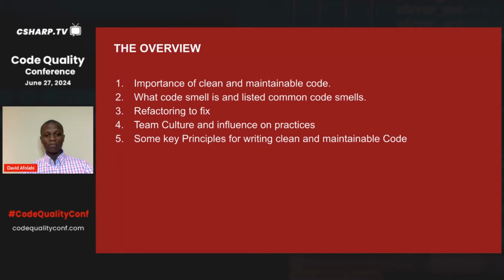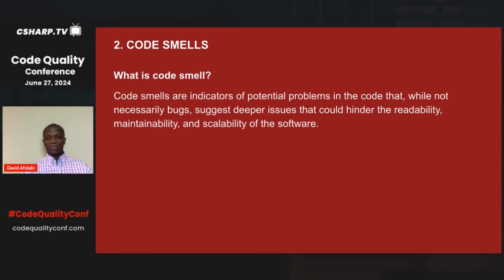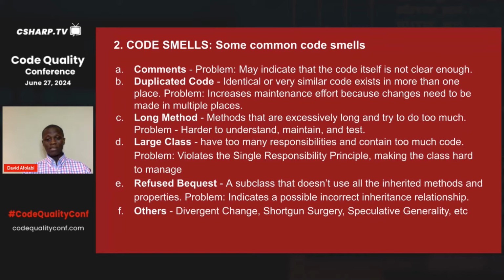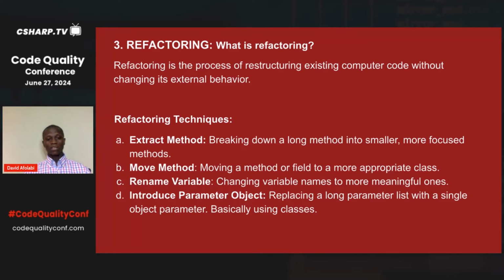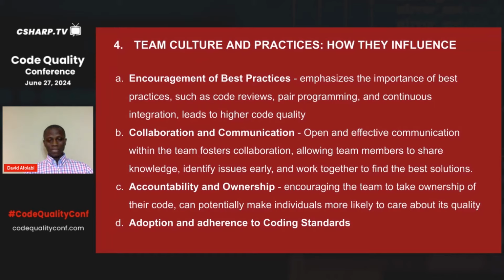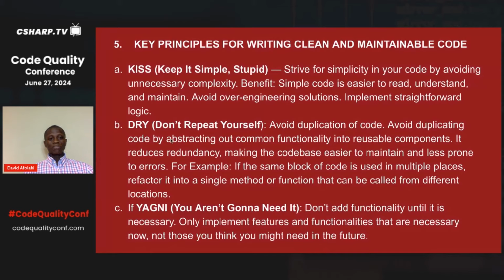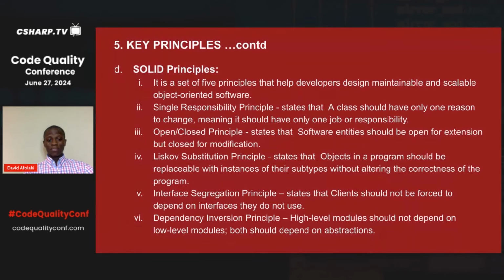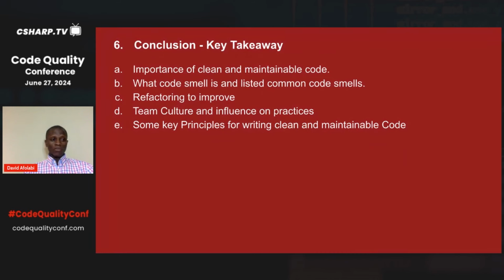Best Practices for Writing Clean and Maintainable Codes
This presentation aims to explore and discuss best practices for writing clean and maintainable code, emphasizing the importance of such practices in ensuring the longevity, scalability, and ease of collaboration within software development projects.

The session will start with an introduction discussing the significance of clean and maintainable code. We will explore how well-structured code not only facilitates easier debugging and enhancement but also improves team collaboration and reduces technical debt.

Following this, we will identify and analyze common code smells—indicators of underlying issues that necessitate refactoring, and how to transform smelly code into clean and maintainable code, showcasing real-world scenarios and refactoring techniques.

Following this, the discussion will explore the influence of team culture and practices on code quality, and examine how fostering a positive development culture, implementing consistent coding standards, and encouraging best practices within teams contribute to producing cleaner and more maintainable code.

The session will focus on best practices for writing clean and maintainable code. Key principles such as simplicity, DRY (Don’t Repeat Yourself), YAGNI (You Aren’t Gonna Need It), and SOLID principles will be explored. The session will also highlight practical techniques for improving code readability, consistency, modularity, and testability.

This session will conclude with a summary of the key points and provide attendees and viewers with actionable takeaways to implement in their coding practices.

Key Takeaways:
- Understanding the importance of clean and maintainable code.
- Identifying common code smells and learning effective refactoring techniques.
- Understanding the impact of team culture on code quality.
- Insights into practices for writing clean and maintainable code.